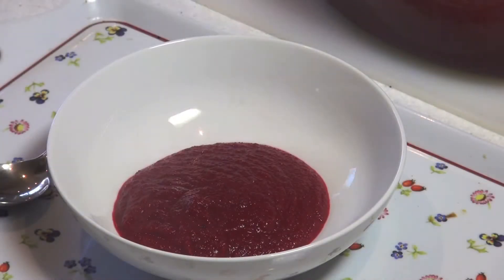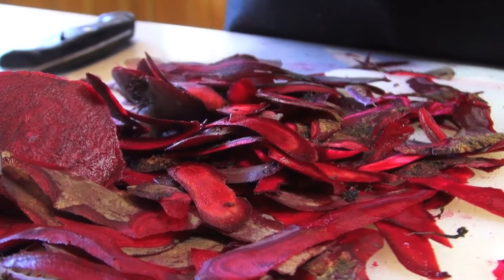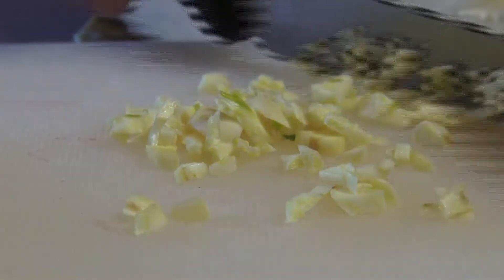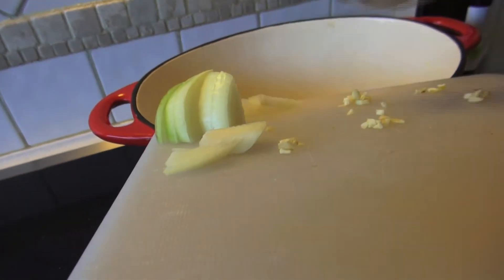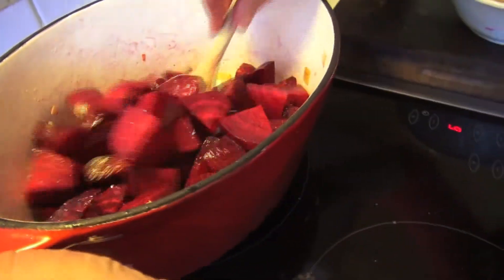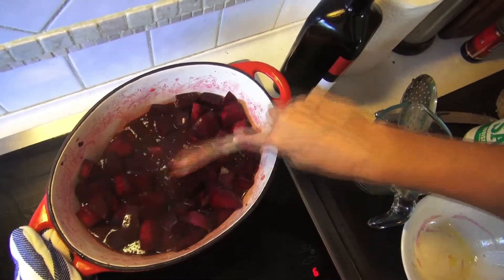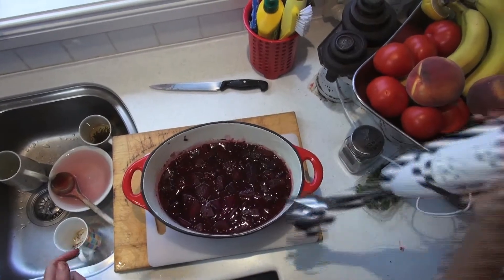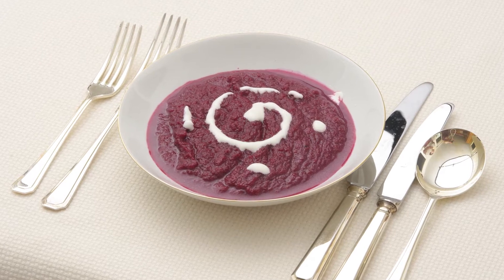Borscht - Beetroot Soup Recipe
Borscht originated as a basic peasant food to help Eastern Europeans through the harsh winters but today it is valued as a wonderfully tasty and hearty soup that is enjoyed the world over in fine dining restaurants.  Here's a quick and easy recipe for fine dining at home.